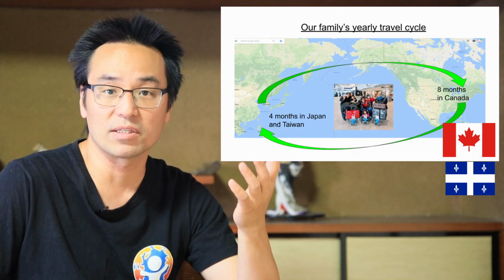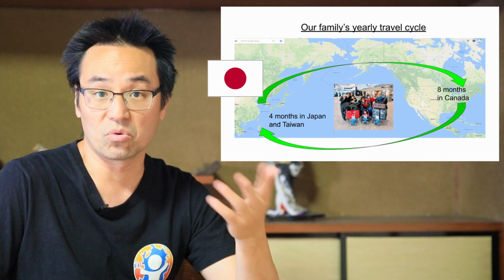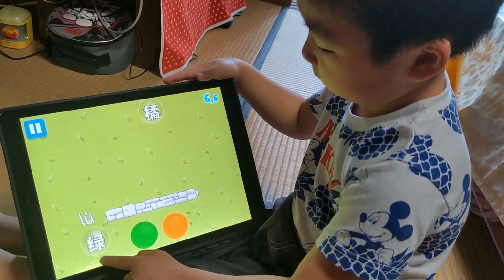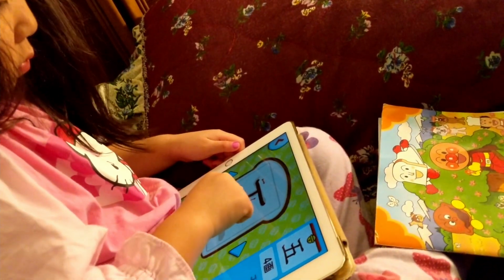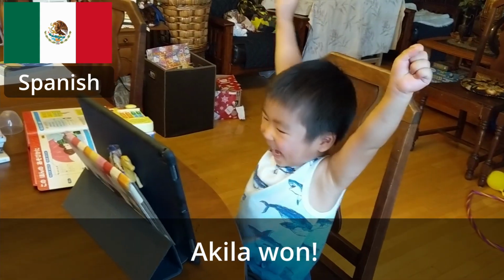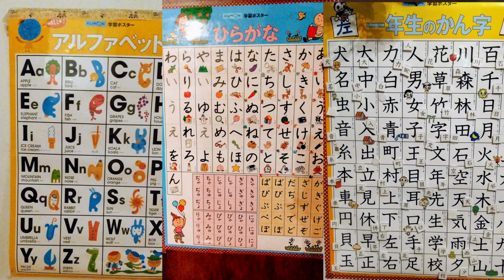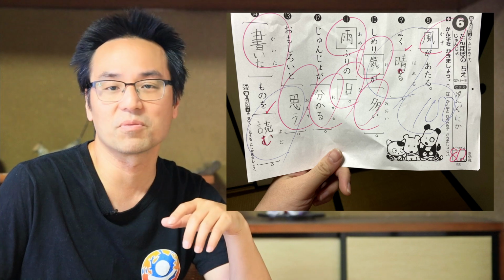How we successfully raise multilingual kids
I’ve made several individual videos on this channel about the different methods that we use to raise multilingual kids. This video brings everything together in a summary format.

eBooks:
Pampers to Polyglots: 7 Ideas for Raising Multilinguals like me
今風の子育て：バイリンガルからマルチリンガル